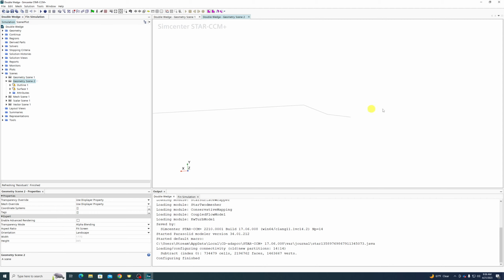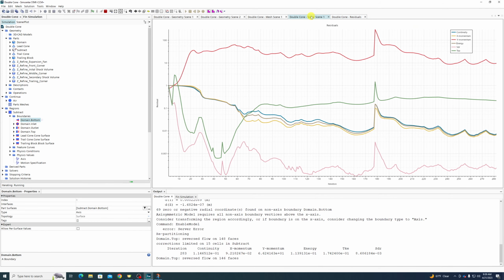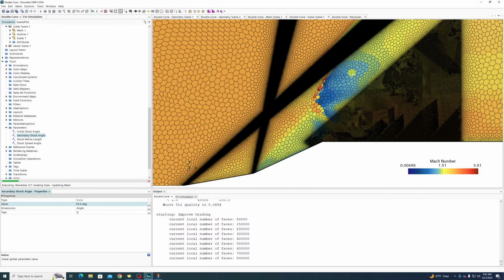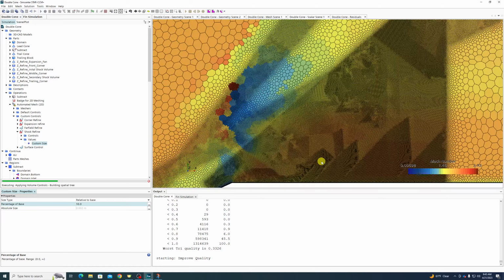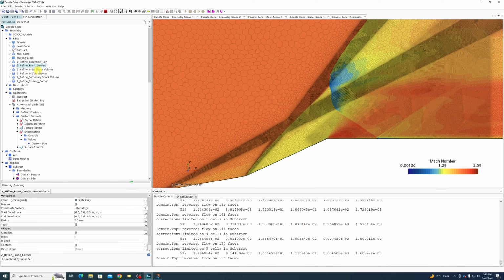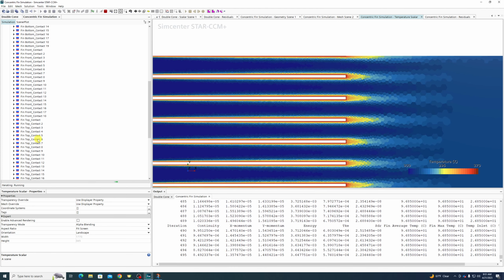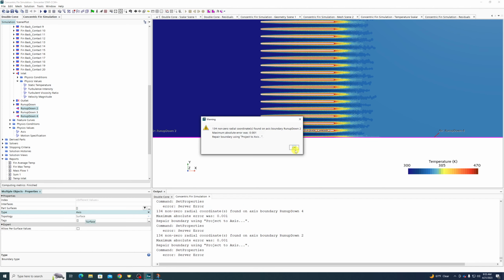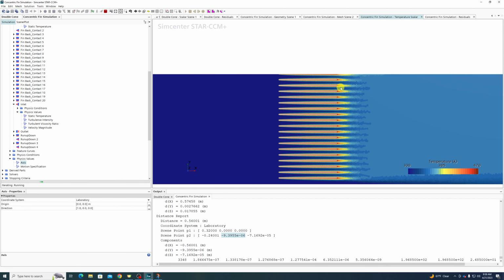STAR-CCM+ Axisymmetric Modeling